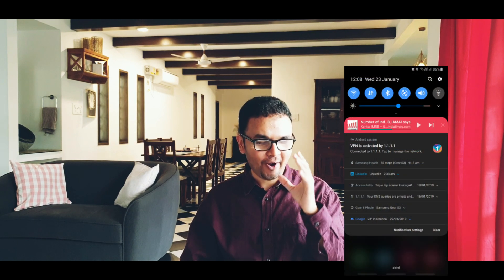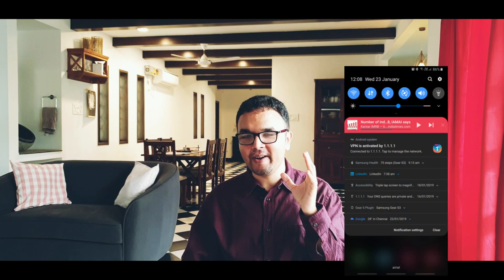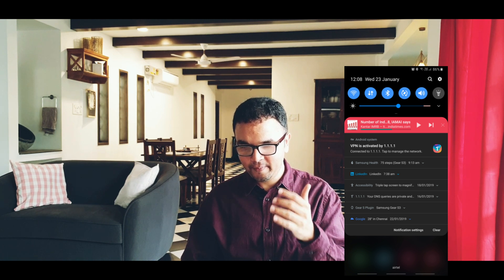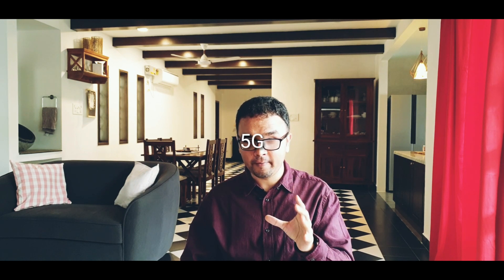Aggressive mobile data handover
Change the setting for your mobile phone in India to get better internet